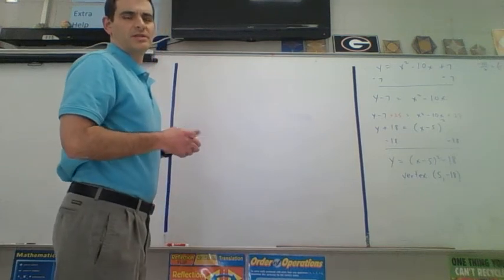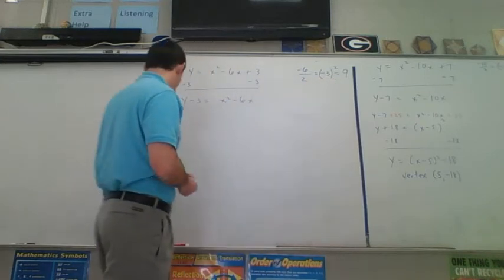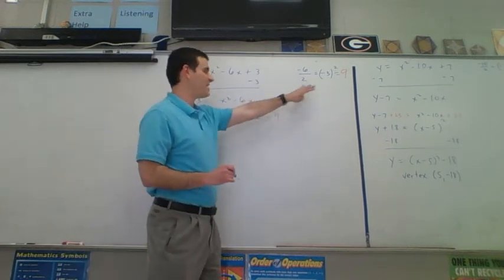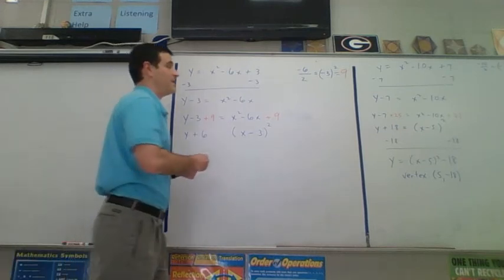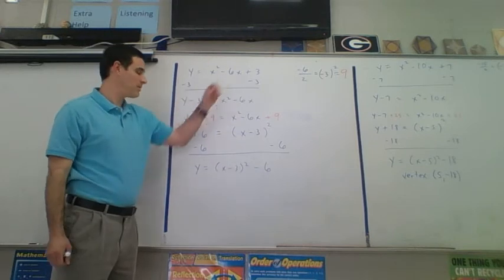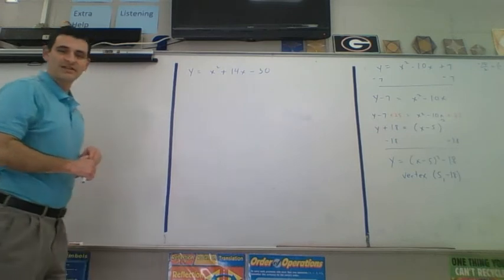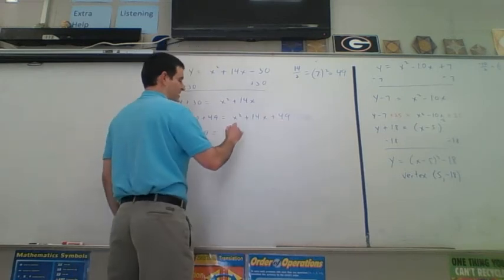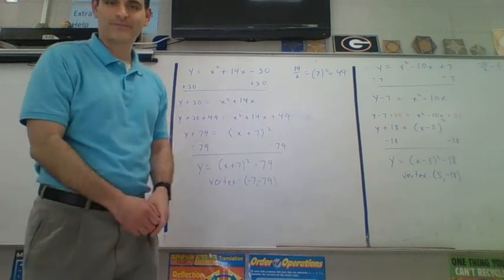Vertex Form to Standard Form